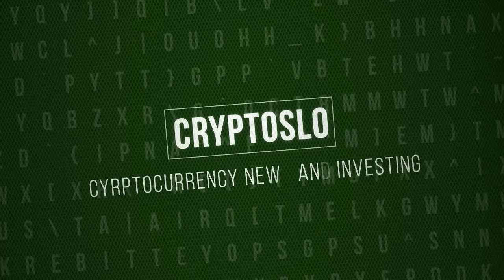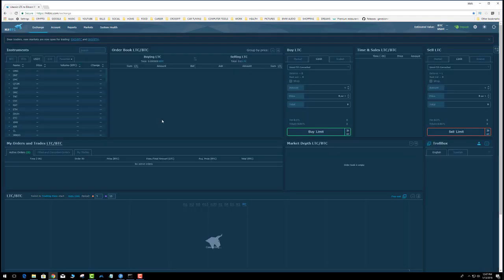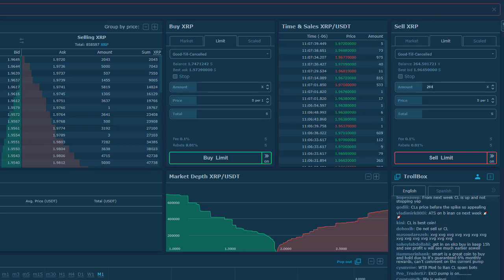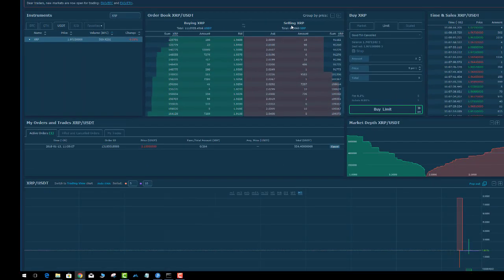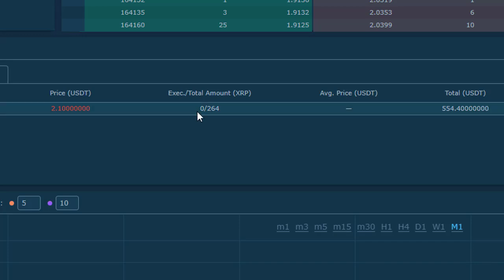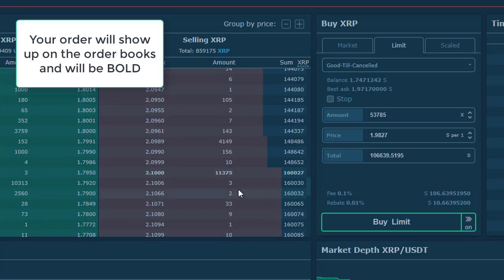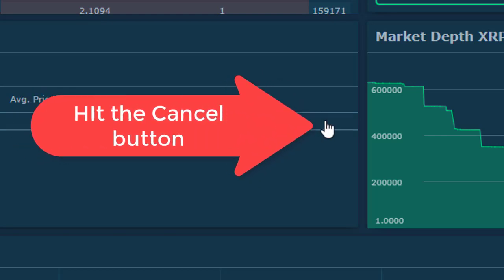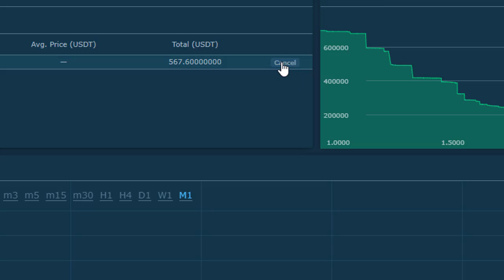How To Cancel an Order on HITBTC Trading Exchange